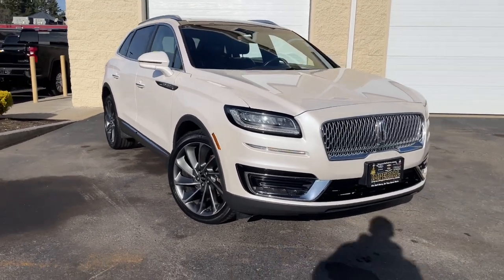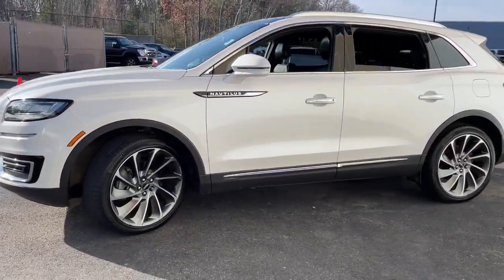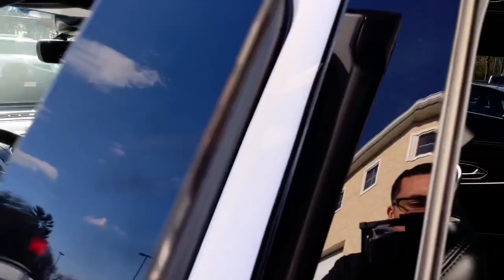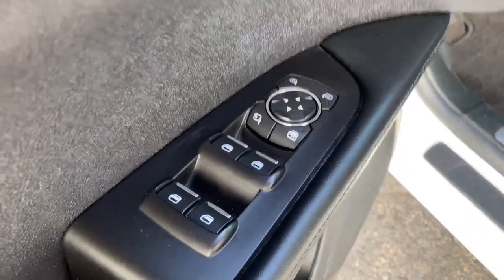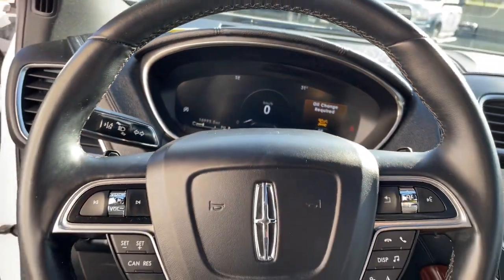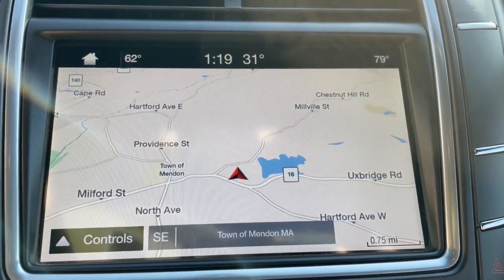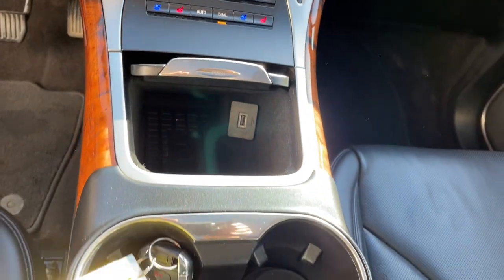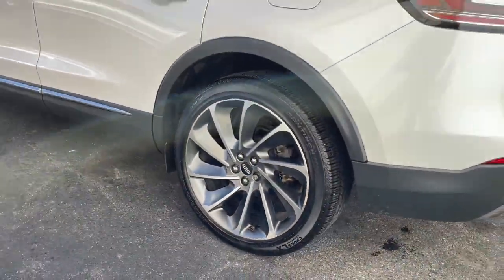2019 Lincoln Nautilus Milford, Mendon, Worcester, Framingham MA, Providence, RI C15567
Used 2019 Lincoln Nautilus Reserve available near me in Milford, Massachusetts at Imperial Ford. Servicing the Mendon, Worcester, Framingham MA, Providence, RI area.

Imperial Ford
18 Uxbridge Rd

Navigation System, Sunroof / Moonroof, Apple CarPlay / Android Auto, Power Leather Seats, Heated Seats, Backup Camera, Bluetooth, Remote Engine Starter, Cruise Control, Power Windows, Power Locks, Steering Wheels Radio Controls, Aluminum Wheels, Blind Spot Monitoring, Collision Avoidance Assistance, Lane Keeping Assistance, Adaptive Cruise Control, Parking Assistance, Cross Traffic Alert, Equipment Group 300A. White 2019 Lincoln Nautilus Reserve 4D Sport Utility Reserve AWD 8-Speed AutomaticbrbrbrClean CARFAX. 2.0L Turbocharged Odometer is 9825 miles below market average!brbrMORE ABOUT US: Imperial Cars Purchase With Confidence: 1) Free Car Fax Vehicle History Report available for all our vehicles online. 2) Our vehicles are Imperial Certified and go through a rigorous Multi-Point vehicle inspection. 3) Bottom line pricing. 4) 5-Day or 200 Mile Vehicle Exchange Program for your total confidence. If you are not happy with it bring it back within 5 days or 200 miles and we'll give you a credit of your full purchase price toward the purchase of another vehicle. (Excludes Renewed for You vehicles.)brbrPrice does not include tax, title, registration, documentation fee or other applicable state and local fees. Price includes Imperial trade assistance bonus of $1,000 for qualifying retailable trades with less than 10 years of use from original in service date. MENTION PROMO CODE: INTERNET1 to receive advertised promotional price, In order to qualify for promotional price, vehicle of interest must be paid in full and take same day delivery from dealer stock. Please call or email our phone and internet teams for the most up to date information on pricing and discounts. Buy for Price cannot be combined with any other discounts or promotions and is subject to change based on current market value at any time without any notice, customer must mention promo code in order to qualify for internet special discount. The information contained herein is deemed reliable but not guaranteed, dealer not responsible for any misprint involving the price or description of any vehicle, it's the sole responsibility of buyers to physically inspect and verify such information prior to purchasing. Transparency is our goal. NO WHOLESALERS OR DEALERS! Some of our Pre-Owned vehicles may be subject to unrepaired safety recalls. Check for a vehicle's unrepaired recalls by VIN